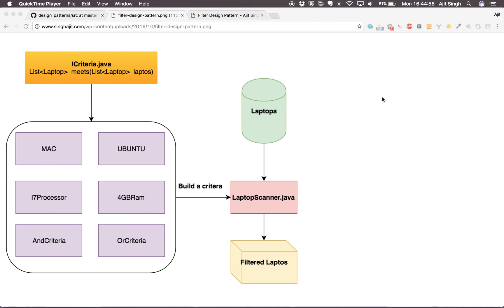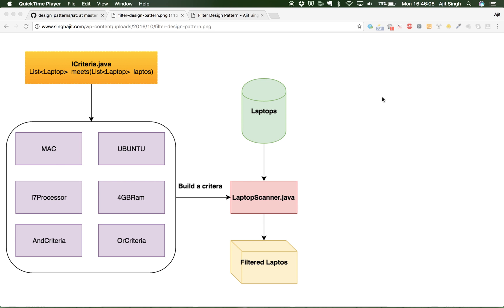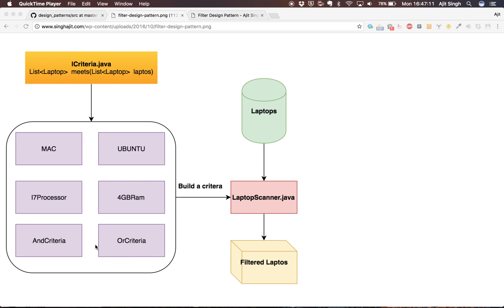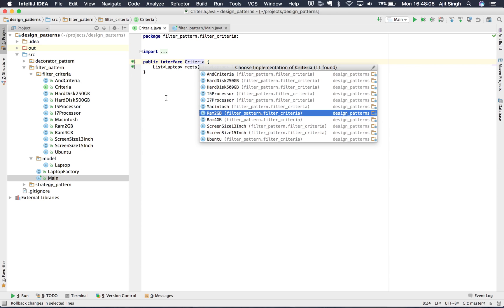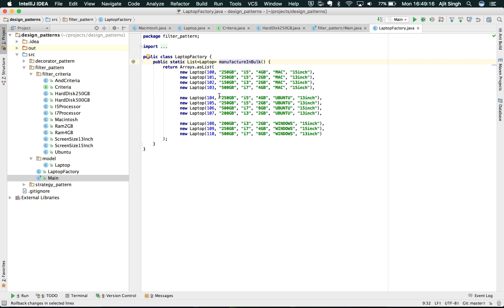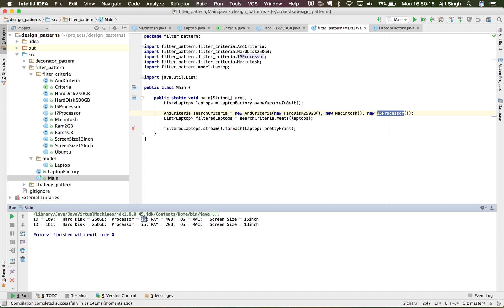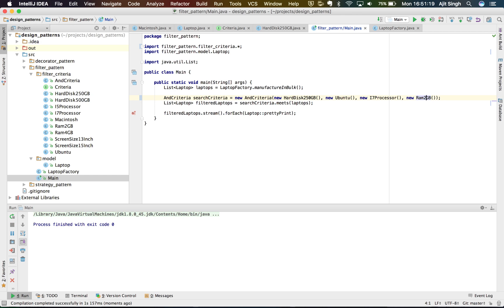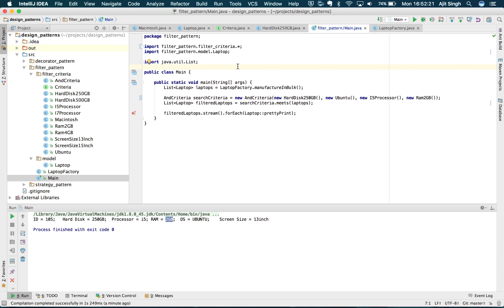Filter Design Pattern in Java || Ajit Singh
This video explains filter design pattern and when one should use it.

Ajit Singh